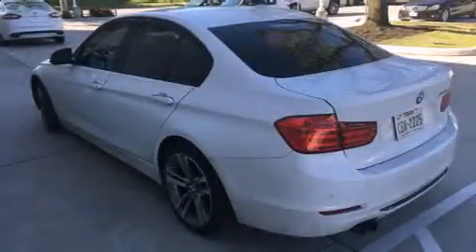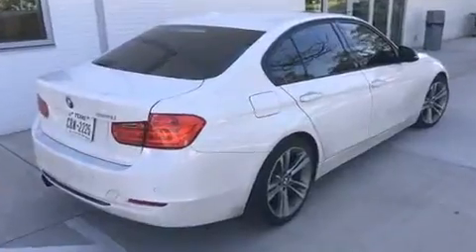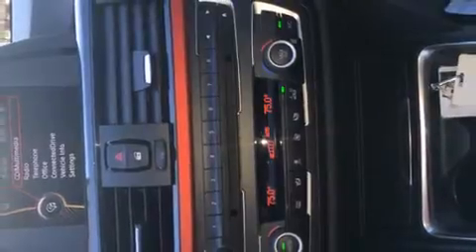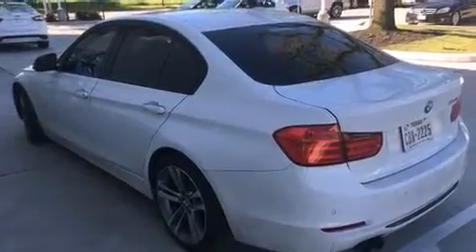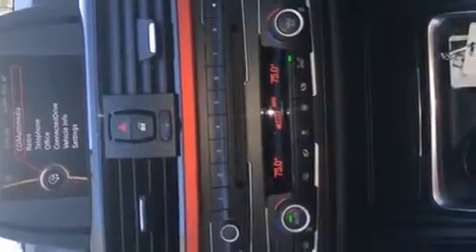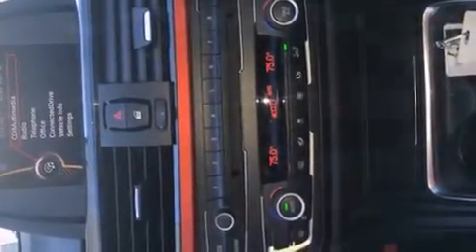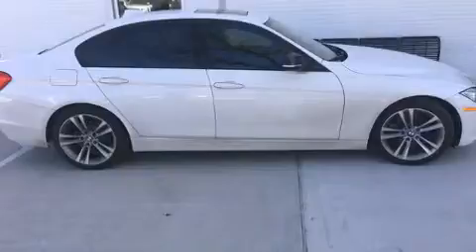2013 BMW 3 Series 328i in Houston, TX 77002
Come test drive this 2013 BMW 328i. This 4 door, 5 passenger sedan has not yet reached the 20,000 mile mark! It features an automatic transmission, rear-wheel drive, and a 2 liter 4 cylinder engine. The engine breathes better thanks to a turbocharger, improving both performance and economy. BMW prioritized practicality, efficiency, and style by including: a leather steering wheel, an automatic dimming rear-view mirror, automatic dimming door mirrors, power front seats, power door mirrors, rain sensing wipers, and more. With high intensity discharge headlights illuminating your path, you'll always appreciate maximum visibility. BMW also prioritized safety and security with features such as: dual front impact airbags with occupant sensing airbag, front SIDE impact airbags, traction control, brake assist, anti-whiplash front head restraints, ignition disabling, and 4 wheel disc brakes with ABS. Various mechanical systems are monitored by electronic stability control, keeping you on your intended path. We know that you have high expectations, and we enjoy the challenge of meeting and exceeding them! Stop by our dealership or give us a call for more information.